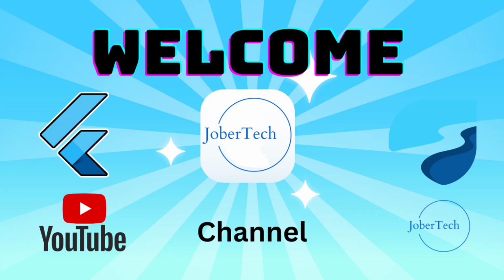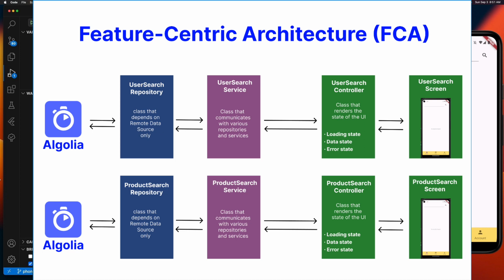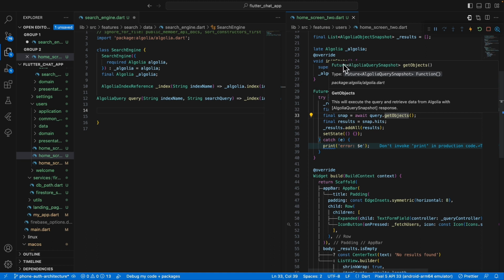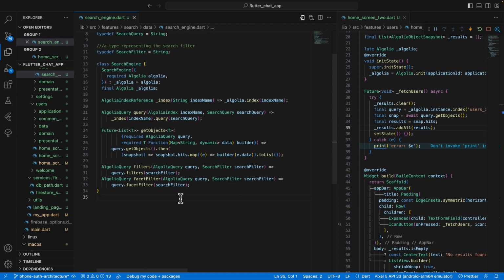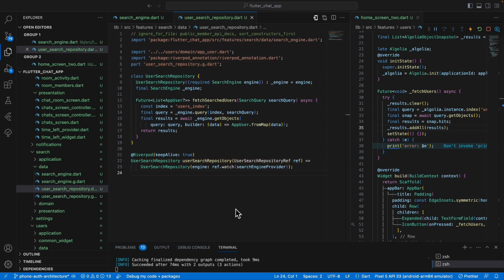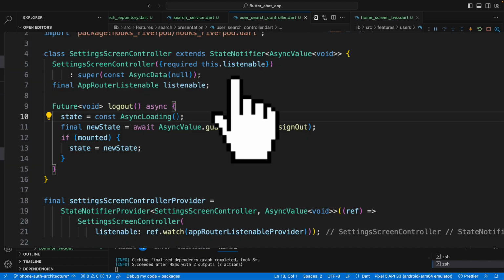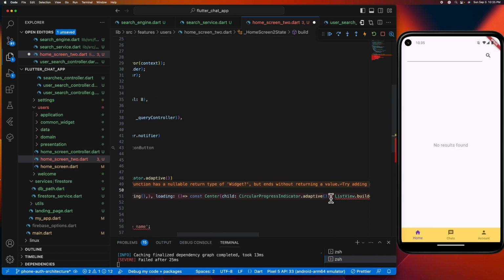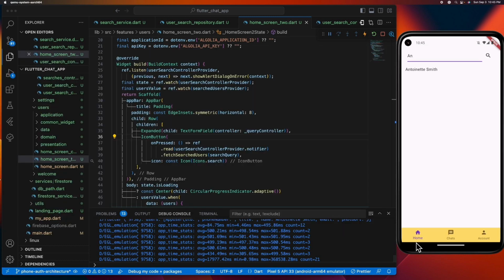Refactoring Flutter Search: From Spaghetti Code to Robust Design with Algolia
In this comprehensive guide, we walk you through the process of refactoring your Flutter app's search functionality, transitioning from a basic implementation to a structured, scalable, and maintainable design using Algolia. Regardless of whether you're just starting with Flutter or have been coding for a while, this tutorial offers clear, actionable steps to enhance your app's search experience.